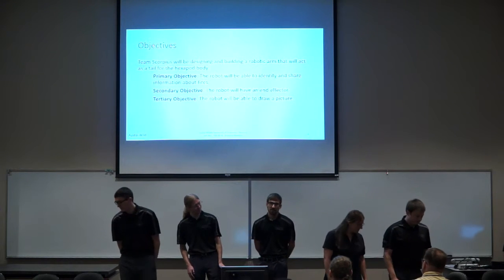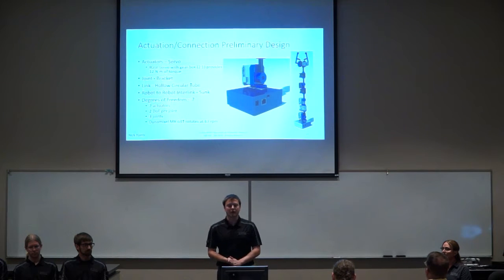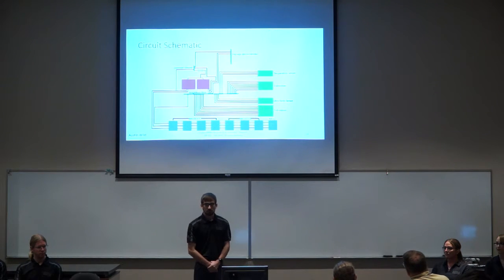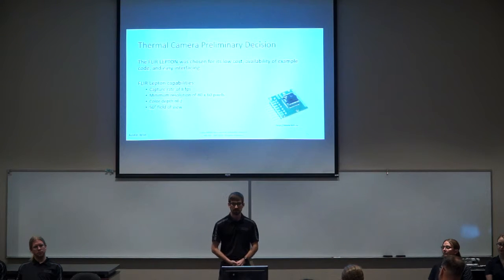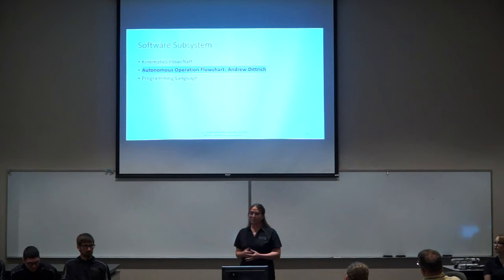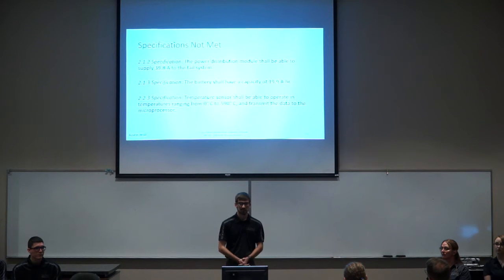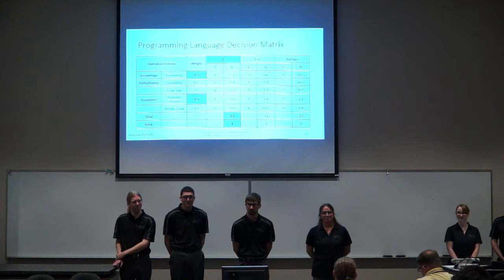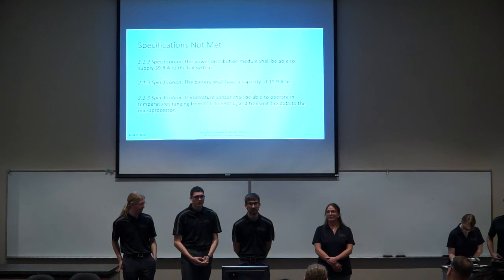Team Scorpius: Mobile Robot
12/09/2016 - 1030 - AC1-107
ME.407 Robot Systems Preliminary Design
Dr. Gentilini / Dr. Mangum

The three main objectives of the seven degree of freedom robotic arm designed by Scorpius Robotics are (1) detect fires and transmit this information to remote devices, (2) draw a picture of the team logo, and (3) be able to be mounted on a six legged mobile platform designed by team Pre-Sept. The common denominator among these very different objectives is to design a versatile and dexterous robotic arm that can accomplish a wide variety of tasks. In fact, the seven degrees of  freedom of the arm allow for system redundancy, which means that for each target pose of the end-effector there exist infinitely many configurations of the arm. Moreover, if one motor fails in the arm, then the arm can still function effectively. Scorpius Robotics looks forward to successfully completing the fabrication and testing phase of the robot in Spring 2017 and competing in the 2016 RoboGames Painting Challenge.